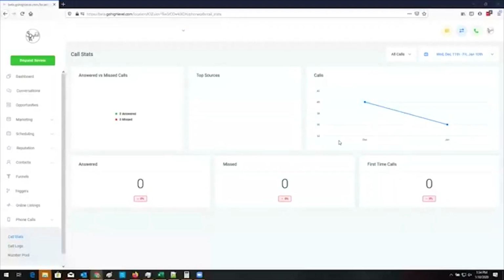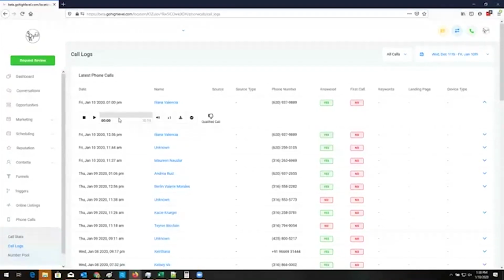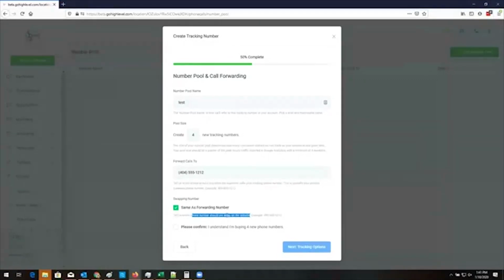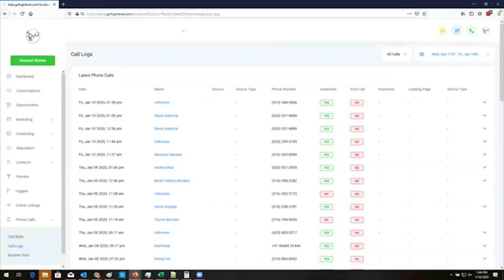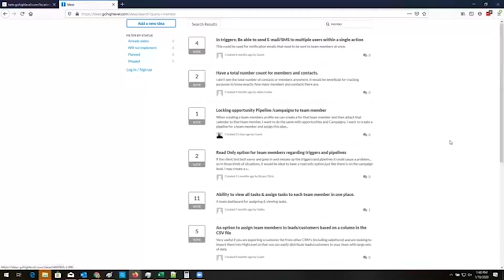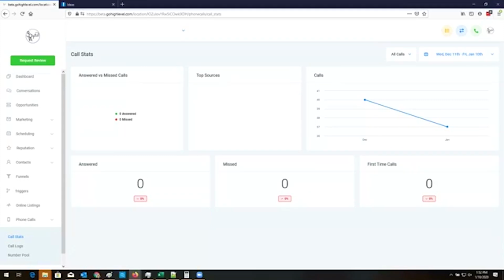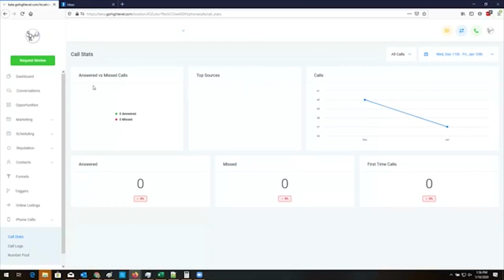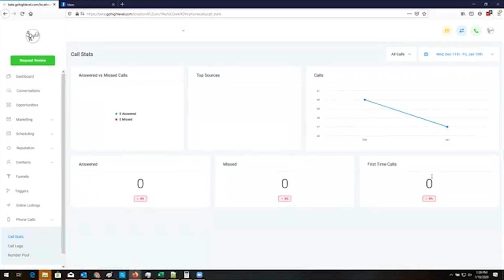Callrail vs Go High Level - New Callrail Competitor Functionality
Go High Level released brand new Callrail type tracking and reporting! Now you can replace Callrail and even do number pools and refurl's!

Replace the 100's of tools you use with ONE software. The quick & easy way to set up client campaigns in 5 minutes or less with ONE CLICK for free!

Most experts will tell you that you need Clicksend, Callrail, Clickfunnels, ActiveCampaign, and MORE just to start your digital marketing agency.

Now, there is. In this video I'll show you how you can literally clone my high performing client campaigns in one click. These took me months to figure out and they will be yours for free.

0:00 Intro
01:36 Call Stats
02:16 Call Logs
04:26 Number Pool
08:34 Whisper Message
09:43 Keywords, Landing page & Device
11:46 Q: "Are they implementing Membership functionality soon?"
14:46 Importing Funnels
18:23 Q: "Is there a way to reset Funnel Stats on GHL?"
19:52 Q: "Is it like Callrail?"
23:04 Q: "Does it mean GHL has inbound calls?"
22:45 Q: "Does it transcribe the cal?"
23:02 Q: "Can you explain what happens when you add a call event to a campaign?"
24:34 Reporting
26:03 Q: "Does that work for Power Dialer?"